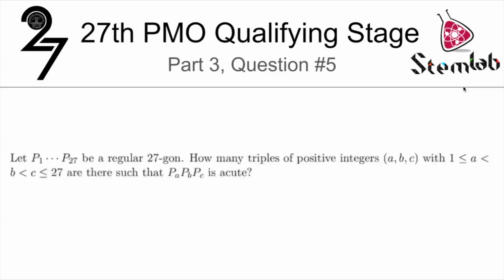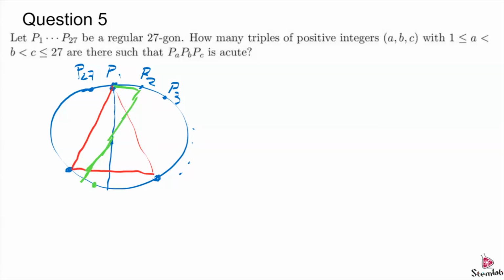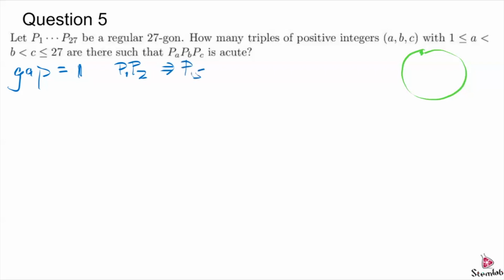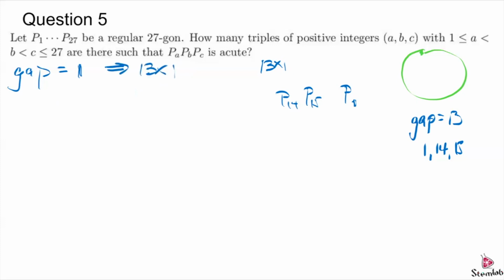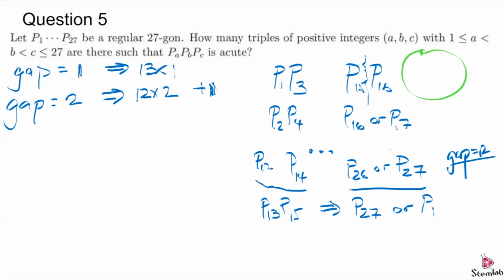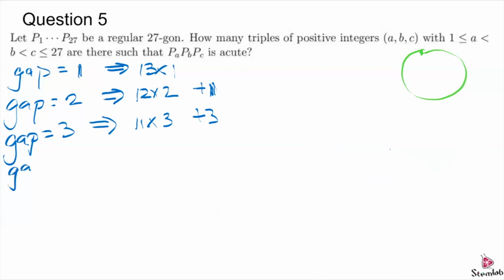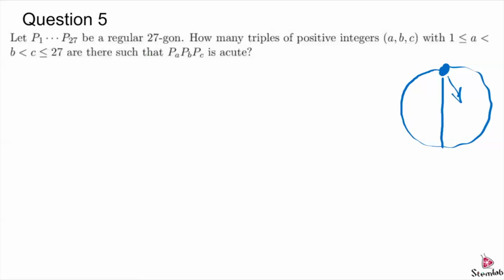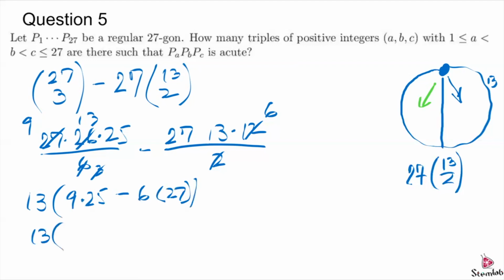27th PMO - Qualifying Stage P3 Q5